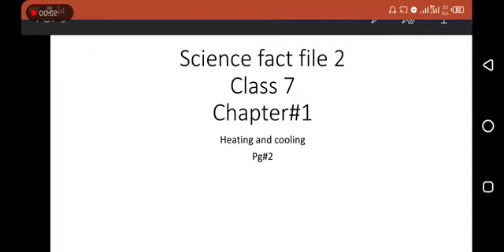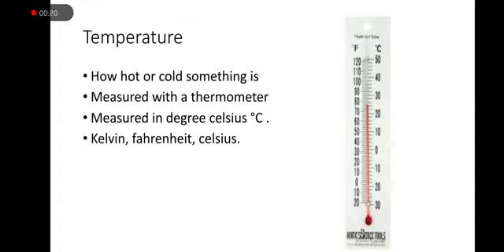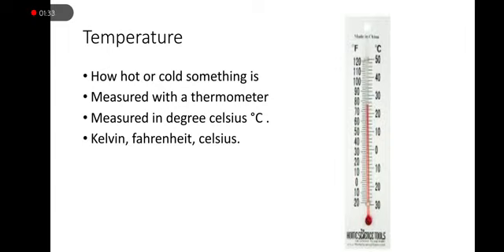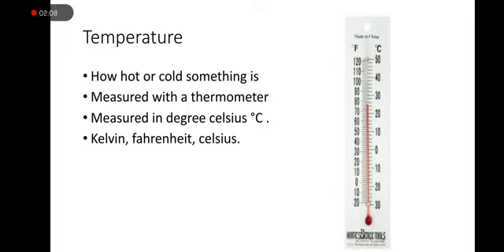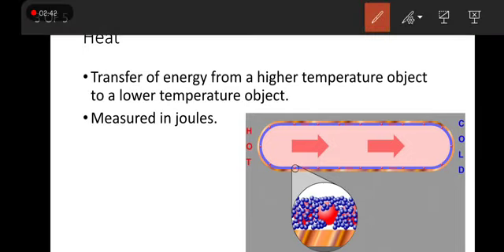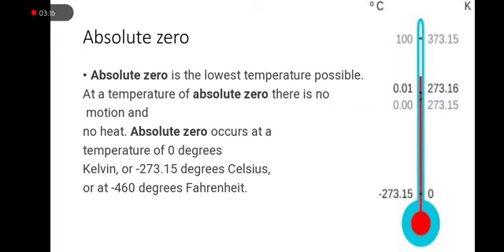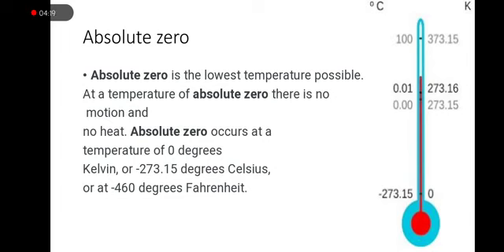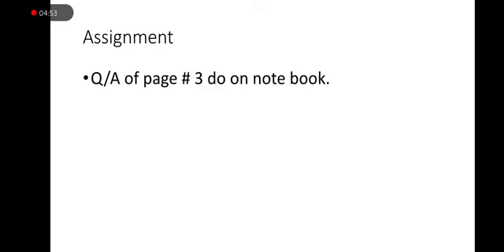Class-VII |Subject-Science| Allied School Halani | Growing together